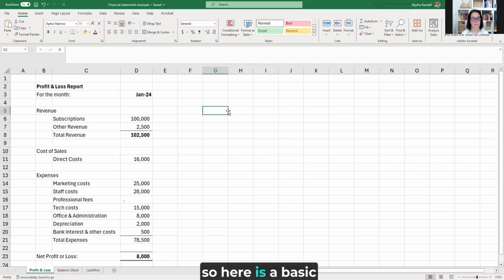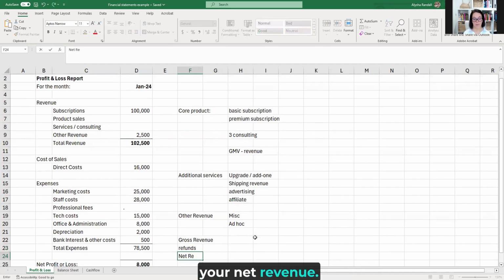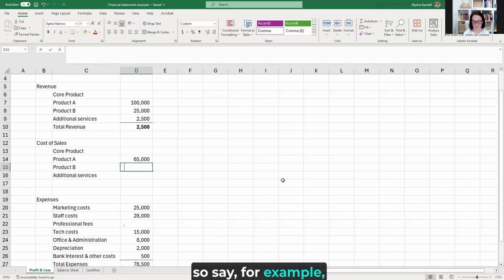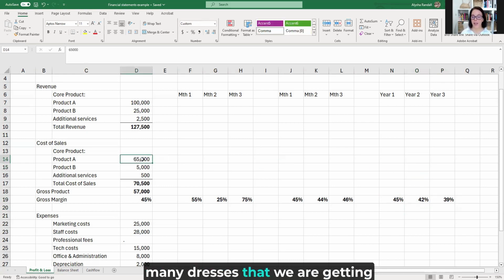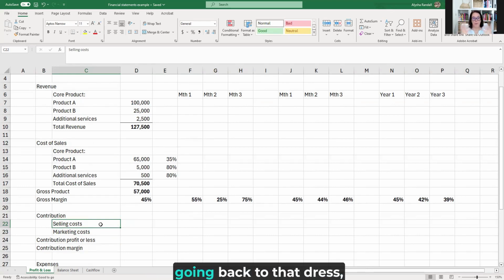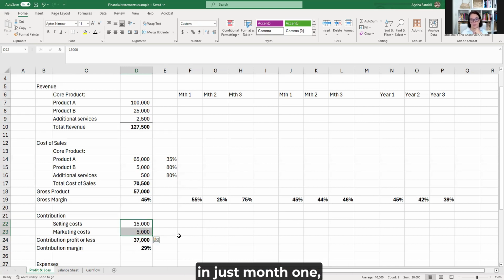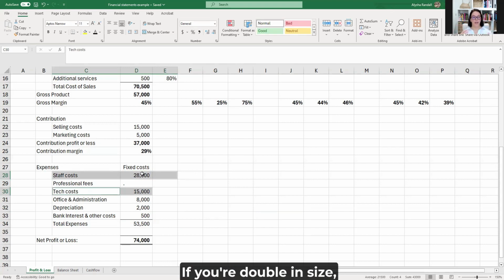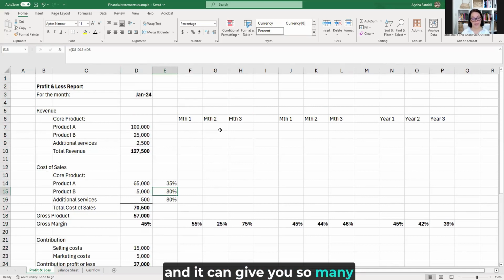Understanding Profit & Loss for Founders | Accounting Basics for small business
In this Start-up Founders video, we discuss what a Profit and Loss Report is, Accounting Basics for small business and why it's important.

I'm Alysha Randall—a Fractional CFO and Founder of Fast Growth Consulting—and will guide you through the details of understanding a Profit & Loss statement (income statement) within a startups and scale-up! 🚀

💼 What We’ll Cover:
🌐 How can a P&L be more interesting to read?
⚡ How can you structure a P&L that it looks good for Investors?
🎯 Founders introduction to the Profit & Loss statement.

👉 Whether you're a brand new startup founder or have been running your business for a while, this video is for you.

// Next Step: Book a Discovery call Want to prepare your business to fundraise and need that extra support?

// Free Resource: Founder’s Handbook on Outsourced Bookkeeping you can download this resource for free.
/ BOOST YOUR START-UP AND SCALE-UP TRADGECTORY & EARN MORE DM me “Strategy” for info Instagram - / fastgrowth_consulting